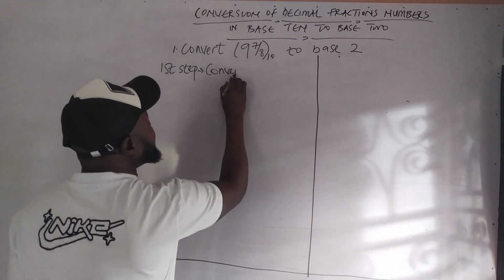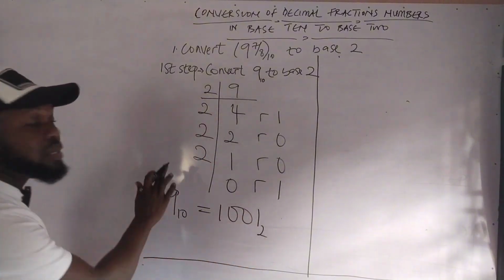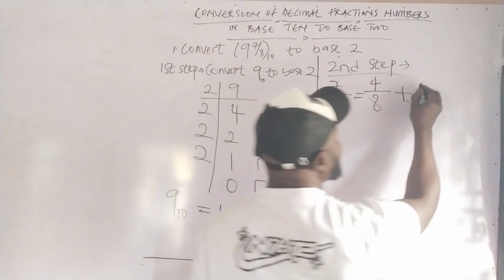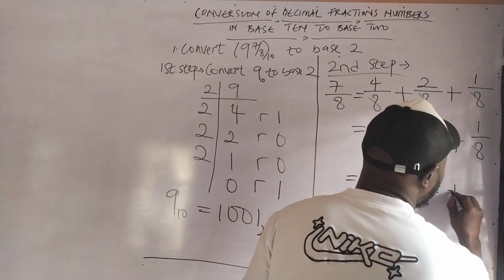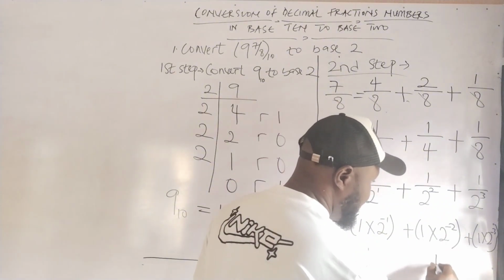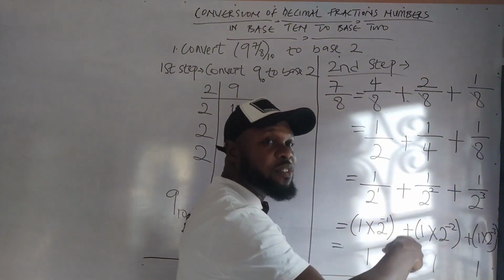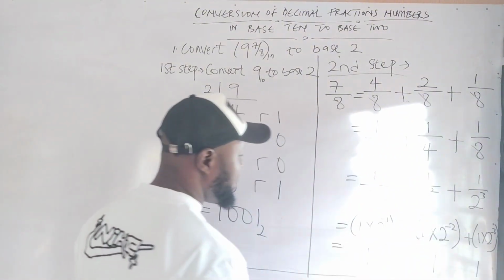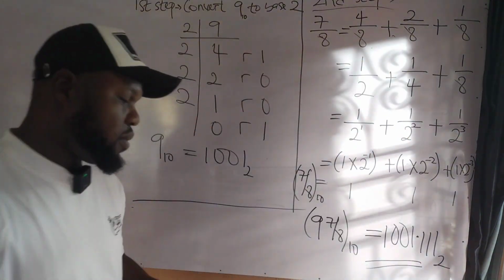NUMBER BASES (Conversion of Decimal Fractions in Base Ten to base Two)